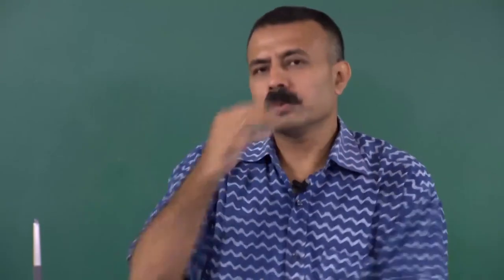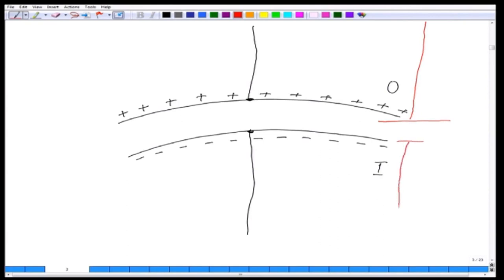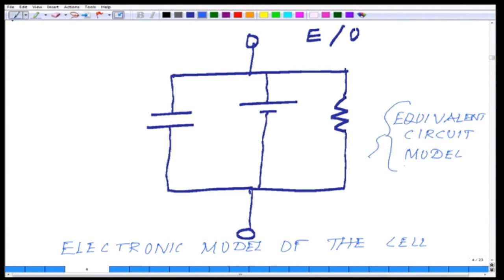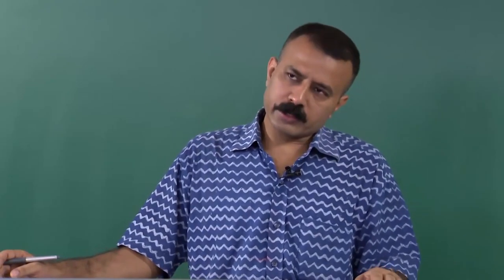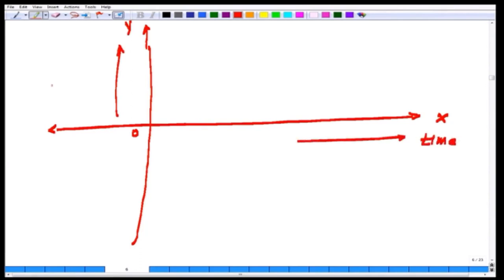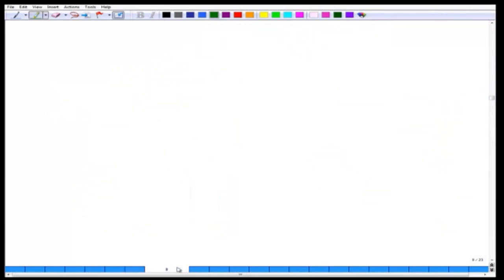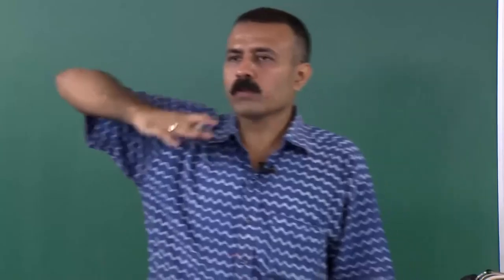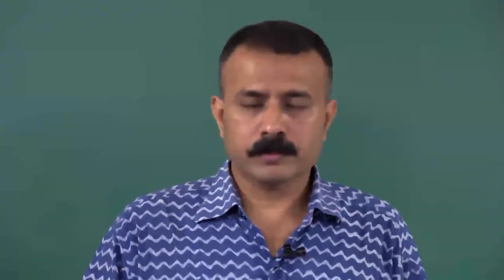Lecture-08-Bio electricity.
Course:-Bio electricity